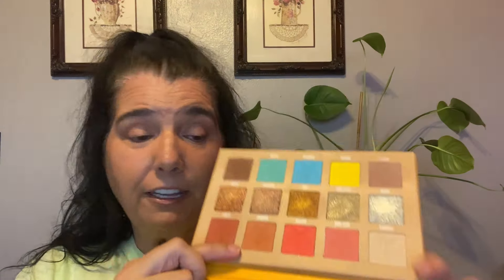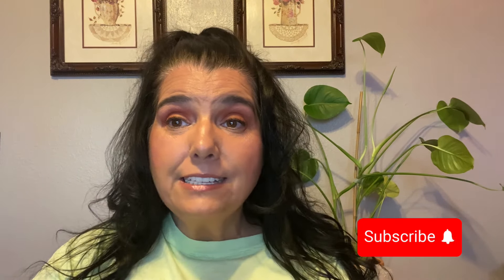GET READY WITH ME FOUD A PALETTE I FORGOT I HAD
Hey hey, beauties! 🎥 Today, I've got something exciting lined up for you. I dug up a gem from my makeup stash—the Jeffree Star Thirsty palette! 💦 Can you believe I almost forgot about it? It's bursting with the perfect summer shades, so I couldn't resist creating a look with it for my BBQ prep. 🍔 Let's dive in and see what magic we can whip up!